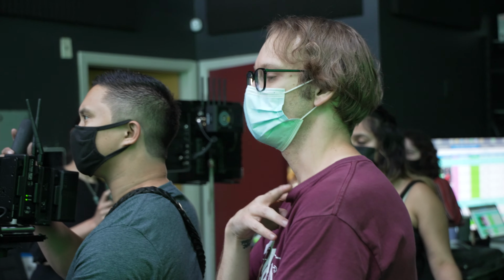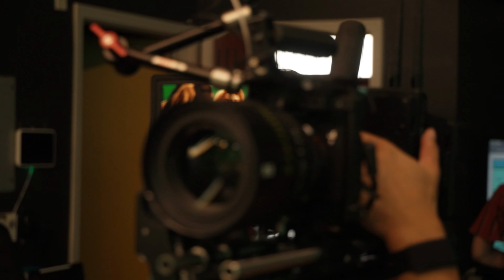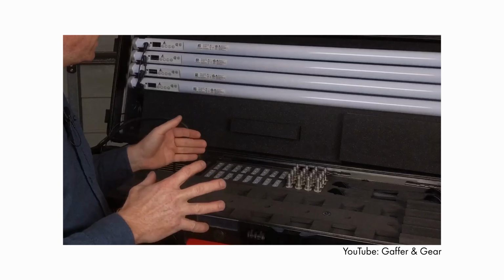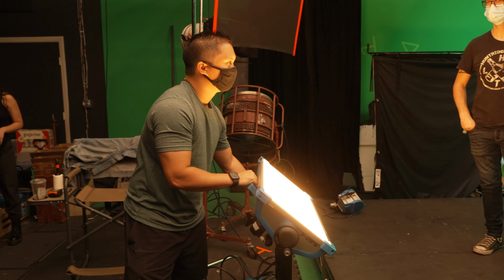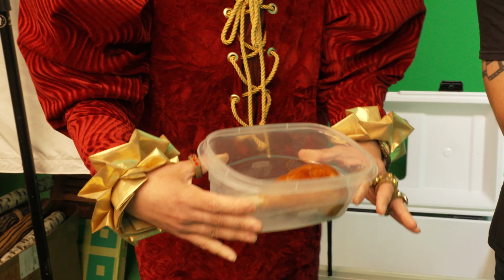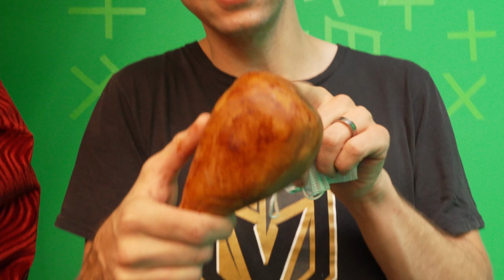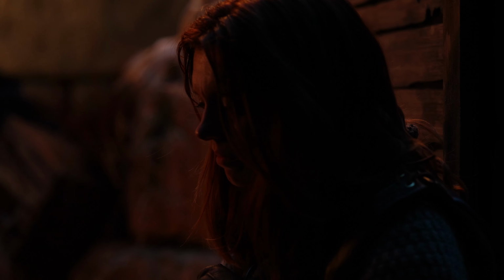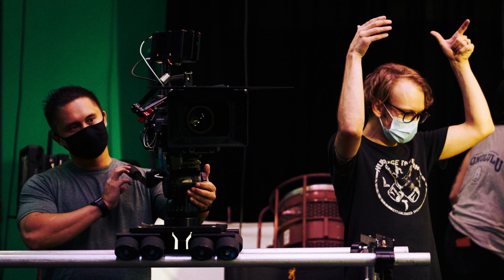Narrative Filmmaking w/ Sony a7S III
Always fun getting to stretch the narrative muscles every once in awhile. Big thanks to all the cast and crew that helped throughout the week! I didn't even scratch the surface on the amazing production design, props, and wardrobe.

0:00 Intro
0:58 Margaret the Brave
1:14 Choosing the a7S III
2:18 Overhead lighting setup
3:20 My passion for tungsten fixtures
4:10 Other fixtures we used
5:37 Crafting a fake turkey leg
7:05 "Hiding Place" Lighting Breakdown
8:19 Outro

Margaret the Brave - 2nd Unit
Director: Danny Chandia
Producer: Rachel Johnson
Assistant Director: Rose Nordberg
DP: Robert Machado
1st AC: Nick Mastroluca
Art Director: Audrey Page
MUA: Caitlyn Young
MUA: Angela Domanico
MUA: Johanna Mills
Costumer: Lillian Plumlee
PA: Genevieve Caron
PA: Reeyana Singh
PA: Trinity Sterling
PA: Irie Hudson
PA: Itxel Garcia
PA: Lila Brissette
BTS: George Mentchoukov
BTS: Keem Ibarra

YouTube Gear
Key light

My favorite on-set comms